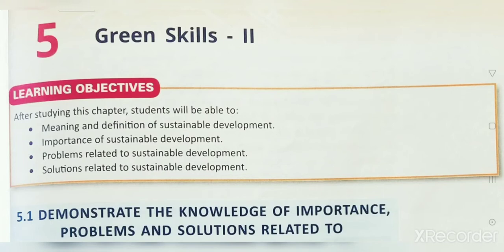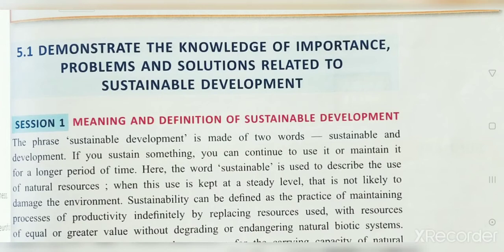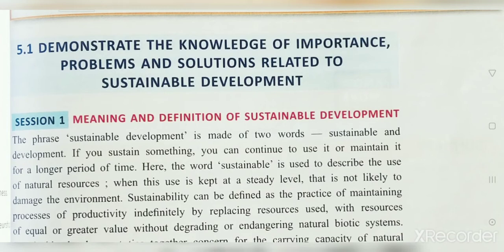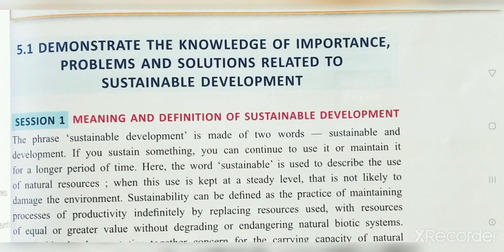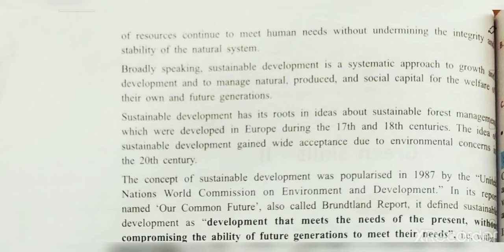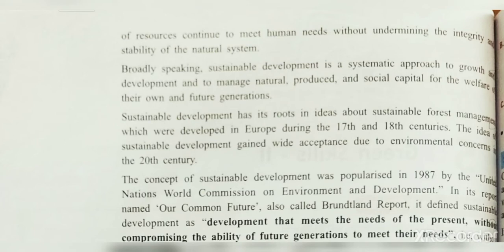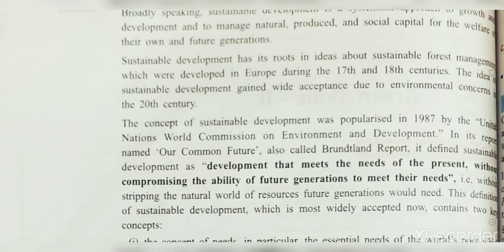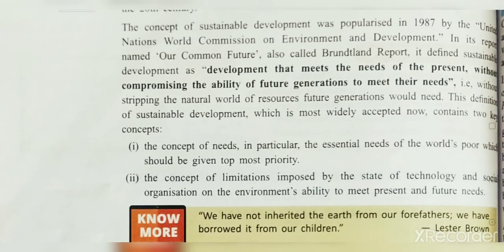CBSE Class-X_IT_Green Skills